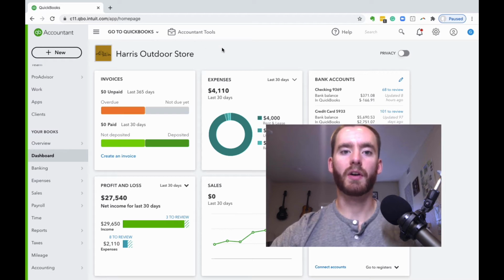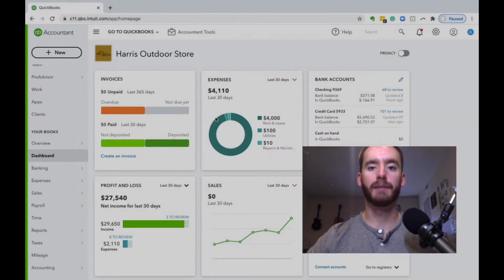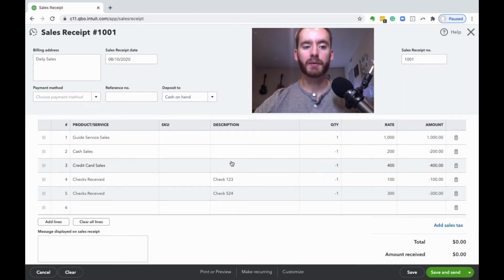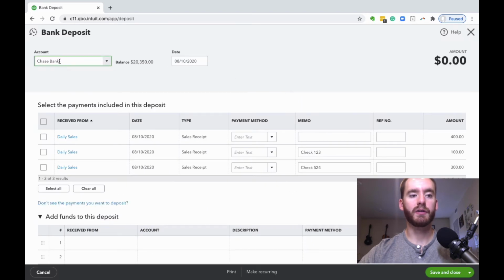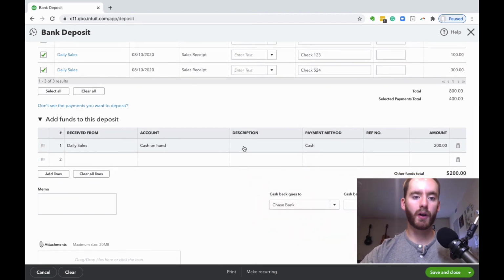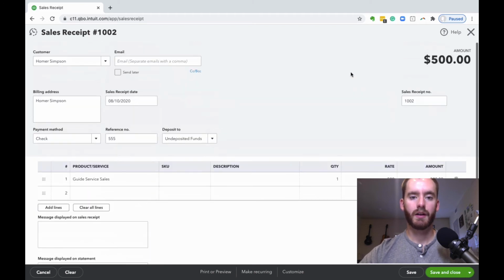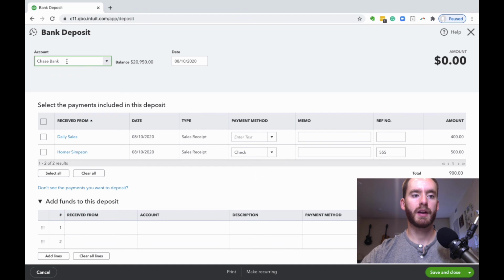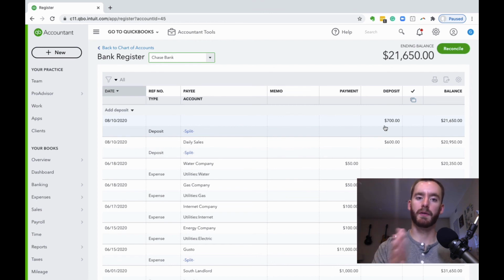How To Enter Bank Deposits in QuickBooks Online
This video describes how to manage bank deposits within QuickBooks Online and why doing so correctly is vital for accurate reconciliations.

My name is Gunnar Harris and I am the owner of Essentially Intentional, LLC. I provide financial bookkeeping and accounting training for small business owners.

- 1 Hour Webinar “The Quick about QuickBooks Online”

Finally, also available is an online course titled “The Essentially Intentional Bookkeeping Course”.

Code: EIYOUTUBE5

From there you can find the link to purchase and when checking out, you can copy & paste the code above for your 5% off discount as your gift from coming here from YouTube.

Timestamps:

0:00 Intro
2:18 General explanation of daily sales receipts w/ clearing accounts
3:12 How to enter the bank deposit
5:27 Bank deposits for businesses that are invoicing vs enter daily sales